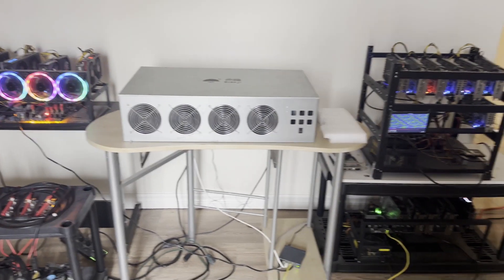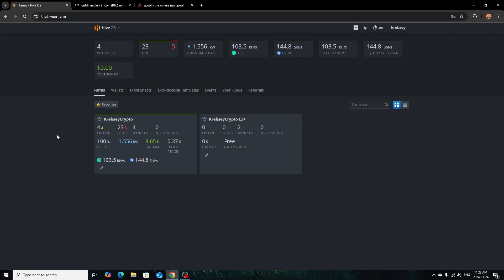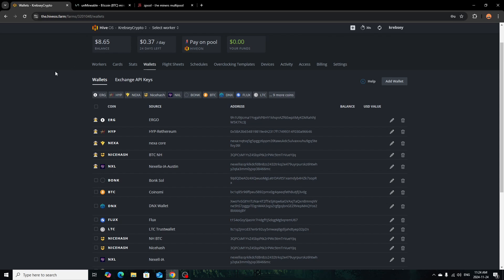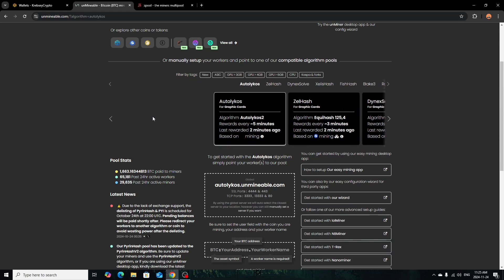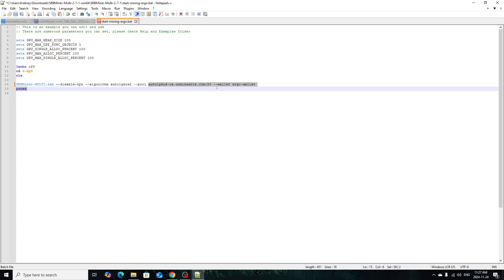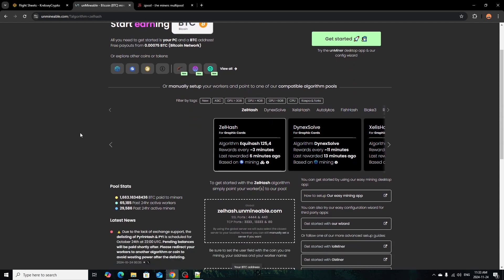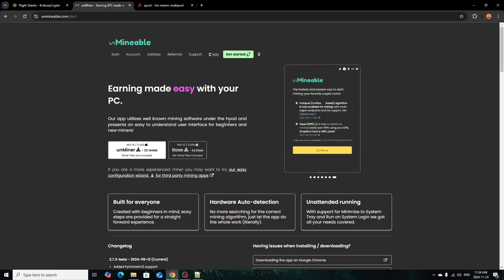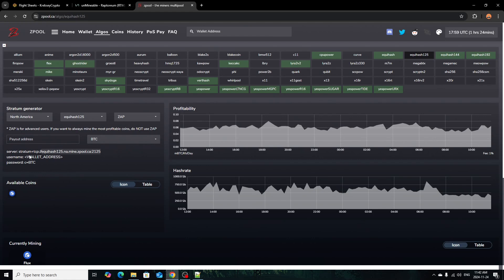How to mine Bitcoin (BTC) from Home PC & Rigs | Nicehash Alternative | CPU & GPU Mining | 2024-25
Hey everyone,
today i will be showing you all How to mine Bitcoin (BTC) from Home PC & Rigs | Nicehash Alternative | CPU & GPU Mining | 2024-25 |

I figure to make a updated video on mining for Bitcoin since Nicehash has went to KYC for Canada/USA, it might be a good time to show some alternatives to nicehash. As crypto mining should not be KYC.

Program/Mining info